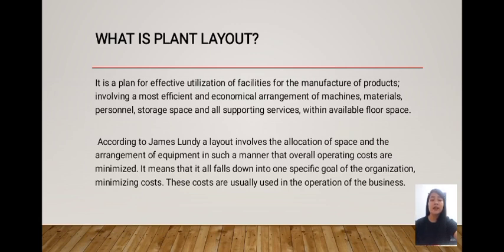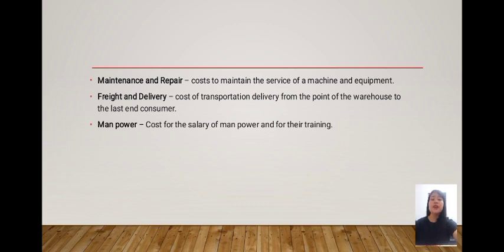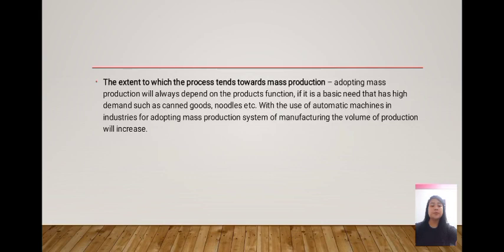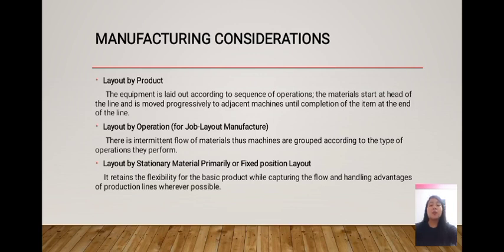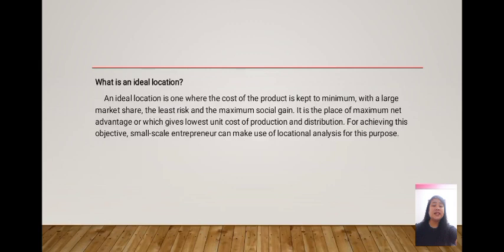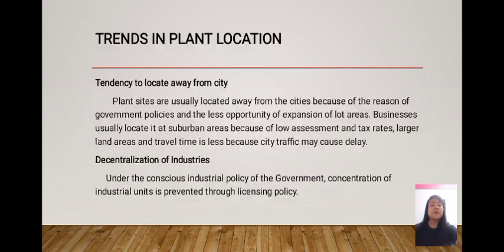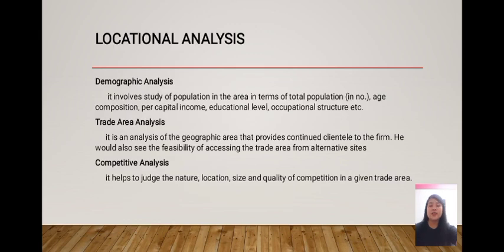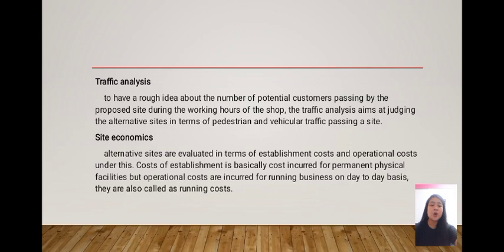Chapter 3: Plant Layout and Plant Location